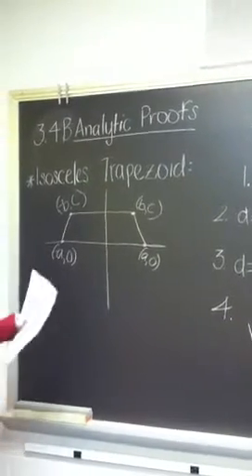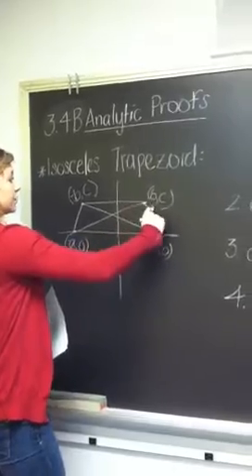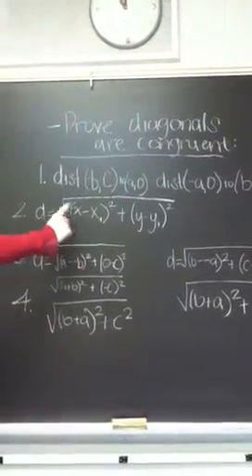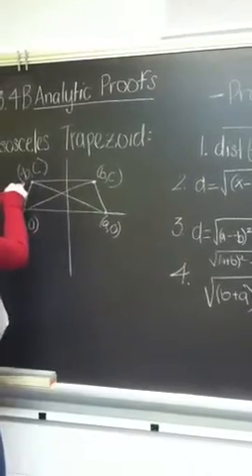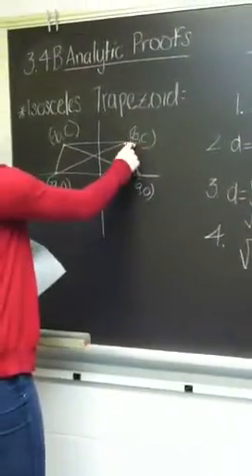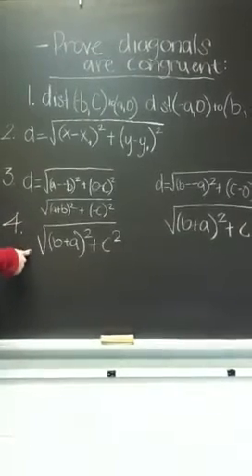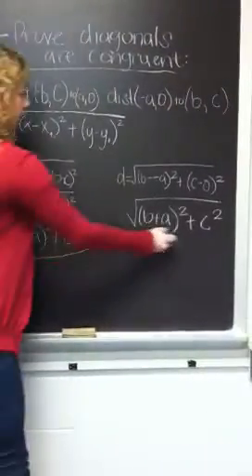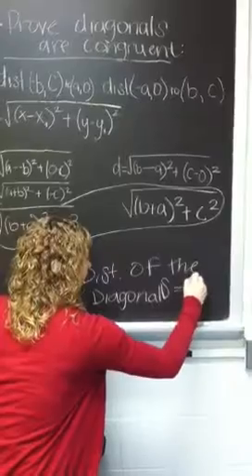3.4 B proving diagonals are congruent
Yay proofs!!